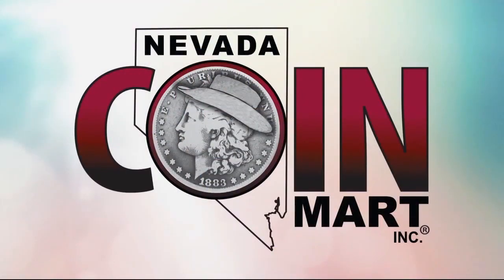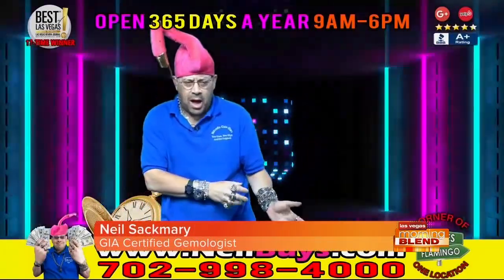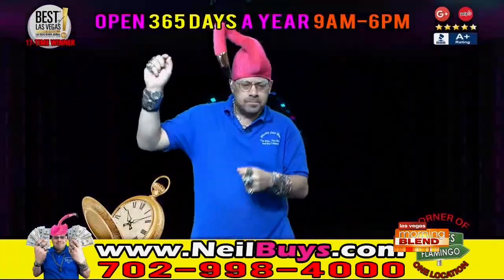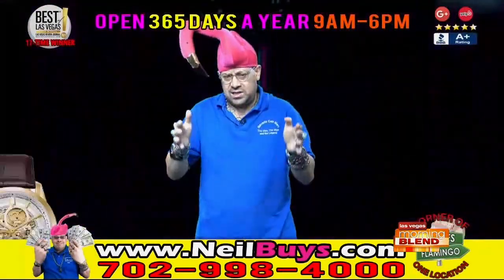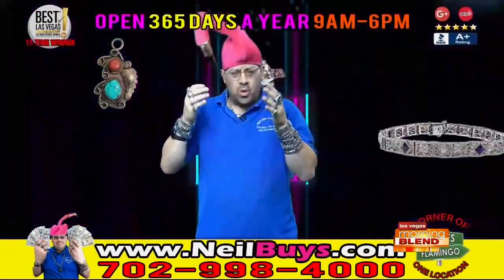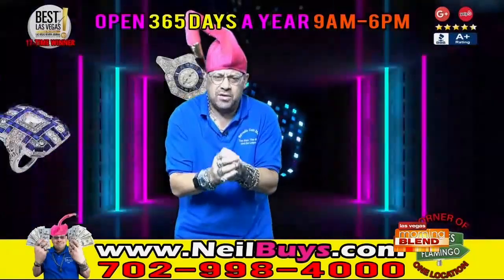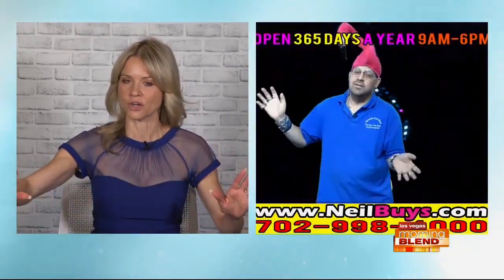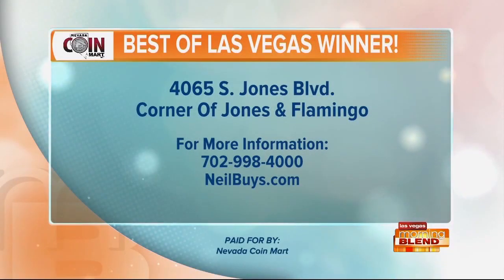NEVADA COIN MART MORNING BLEND 11-18 KTNV || NevadaCoinMart.com